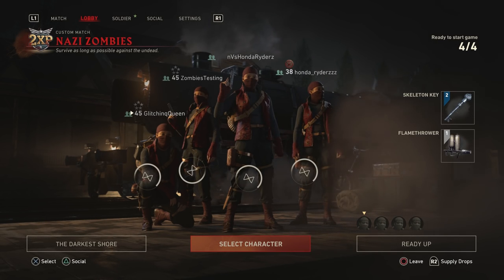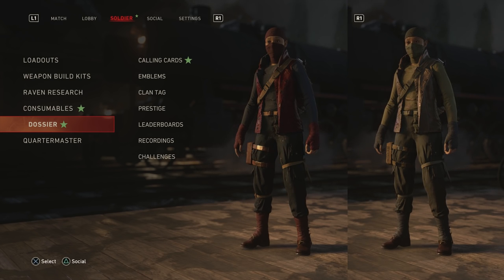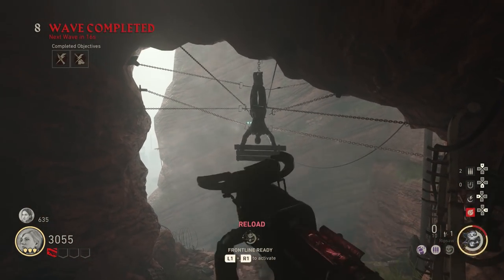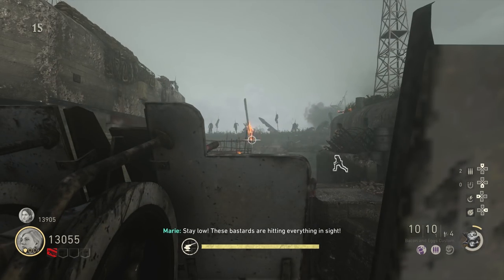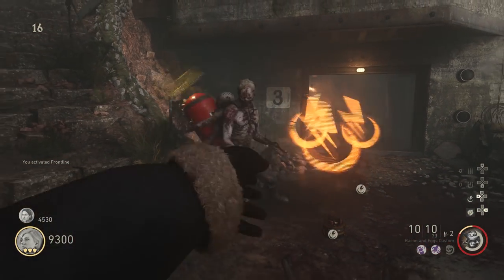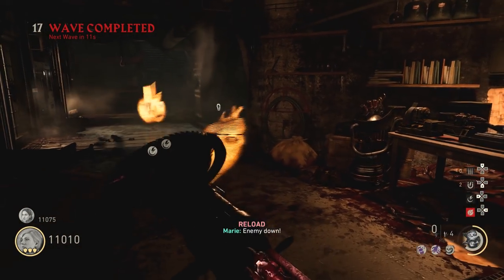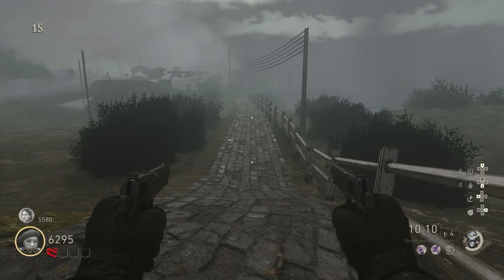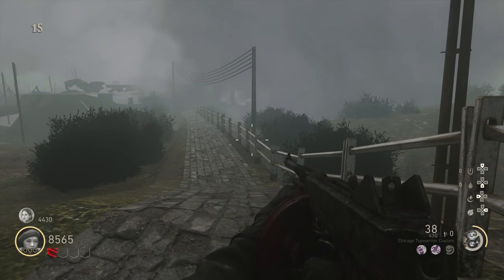Treyarch EE Hidden INSIDE this Secret Character & GLITCH SHORTCUT To UNLOCK "BloodRaven Hunter"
This character took us over 50 hours to unlock. During that time we found a Treyarch easter egg hidden inside the steps and also found a shortcut for unlocking this character. "BloodRaven Hunter" The Darkest Shore WW2 Zombies.